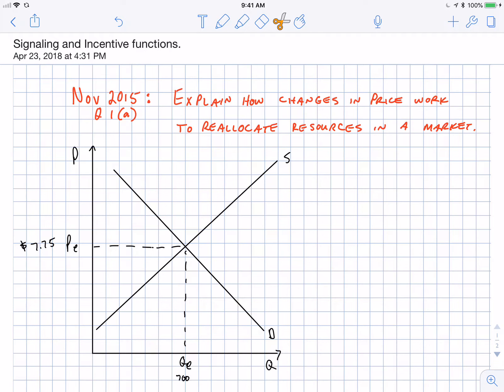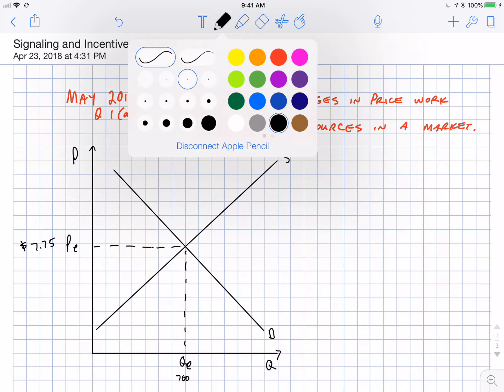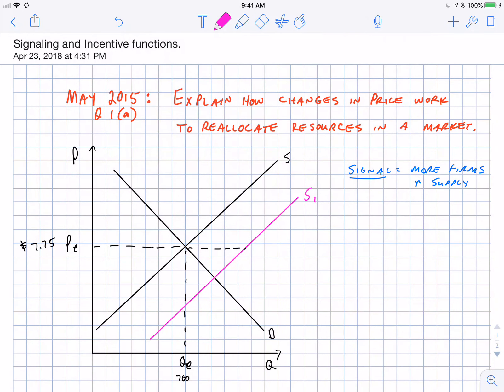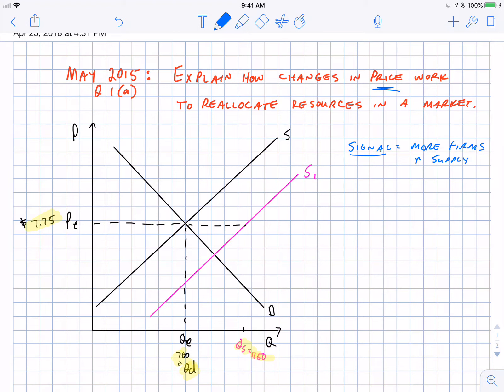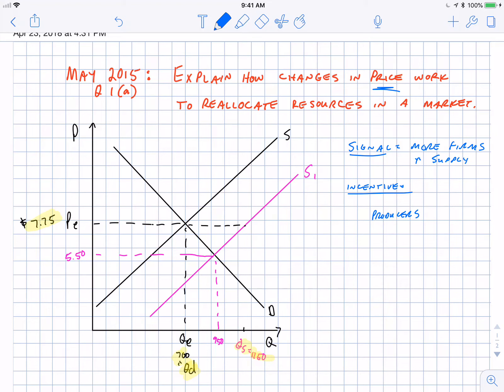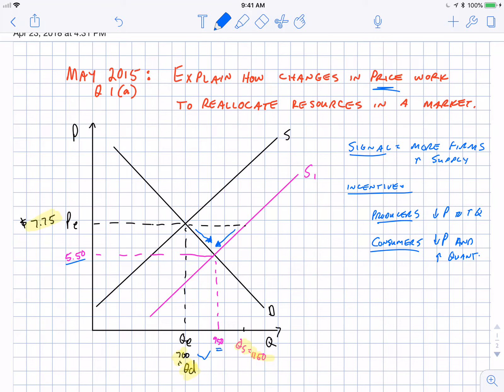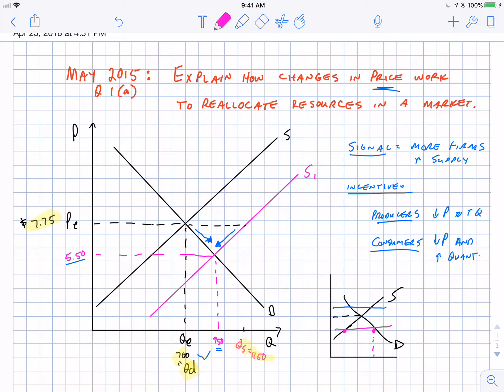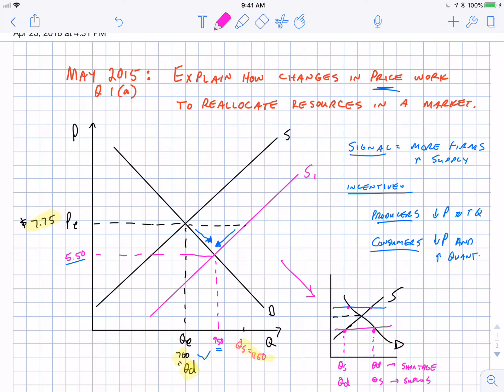Price Mechanism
Signaling and Incentive Functions of Price